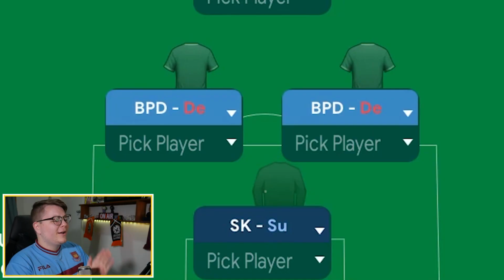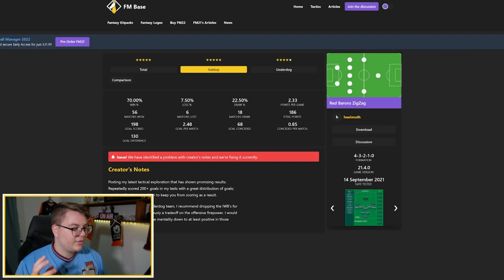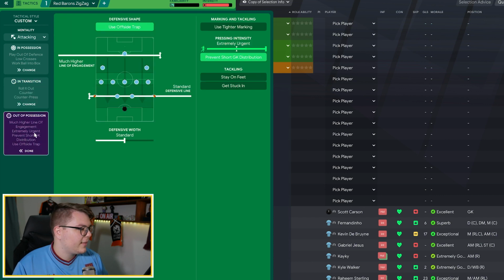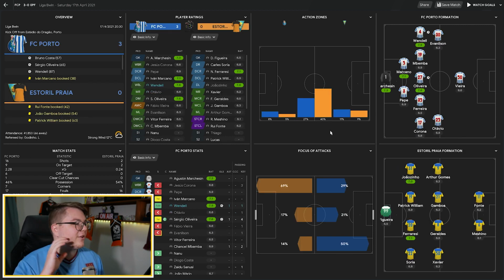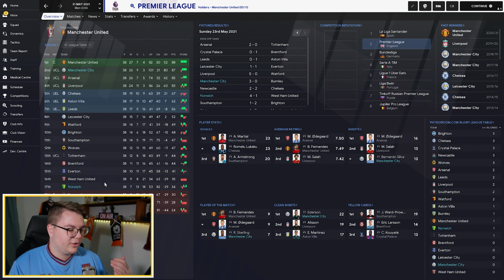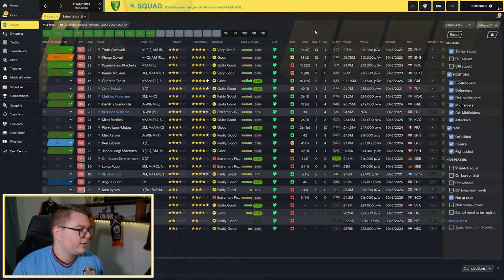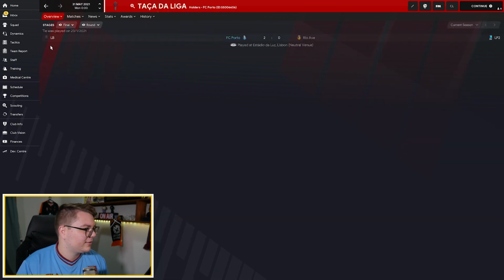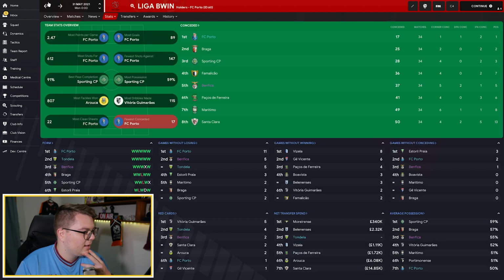AN INSANE STRIKERLESS TACTIC | Red Barons Zig Zag | Football Manager 2021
Welcome back to FM Base! In today's video, we check out another tactic from the FM Base tactic table. This one is Red Barons Zig Zag, an insane strikerless tactic, unlike any other tactic we have looked at on FM21.

Help our channel out and;